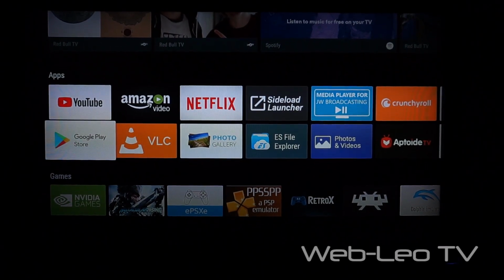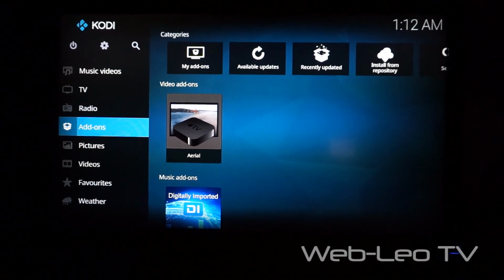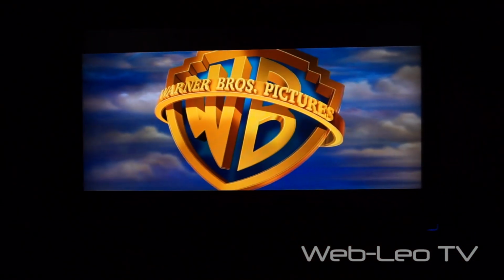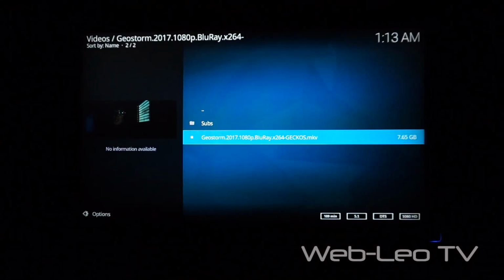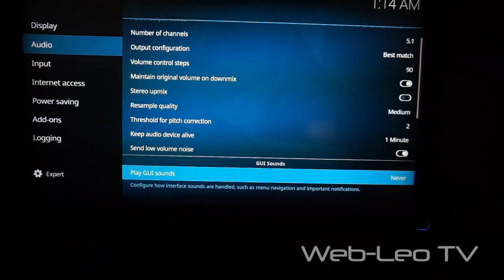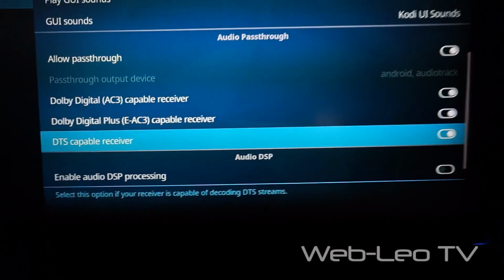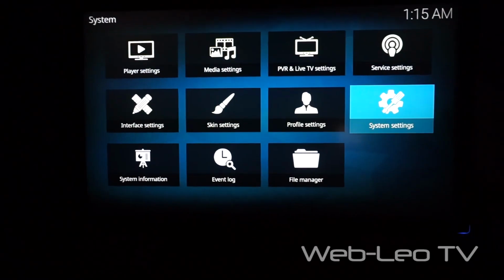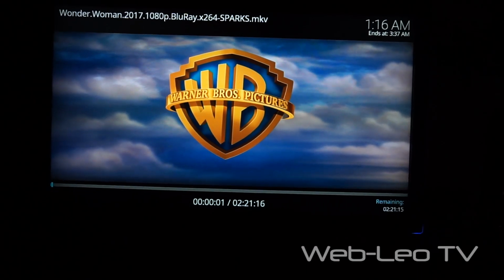Kody With Audio Surround 5.1 (Tested on Nvidia Shield TV)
if you install kody on your nvidia shield tv and do not have audio surround (dolby digital and DTS),  well this is your video.(Tested with Kody 17.6)